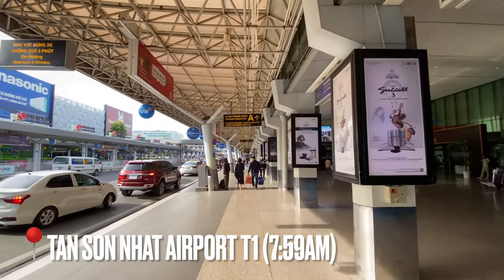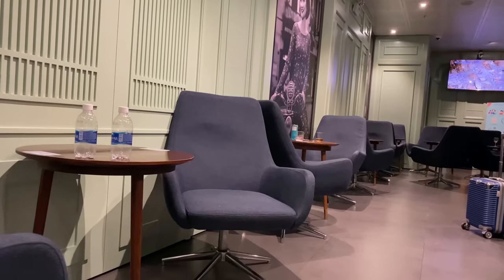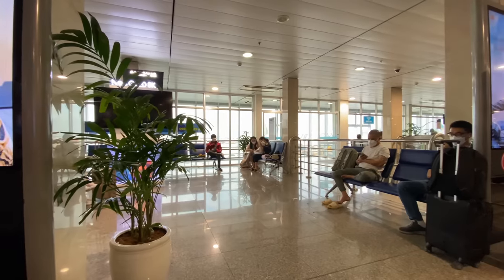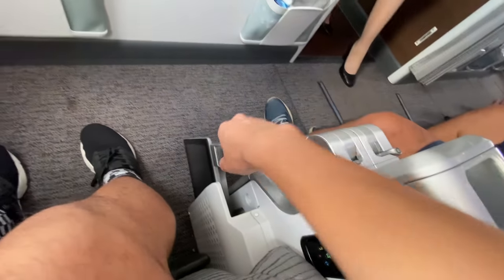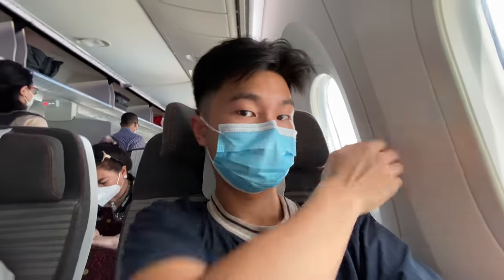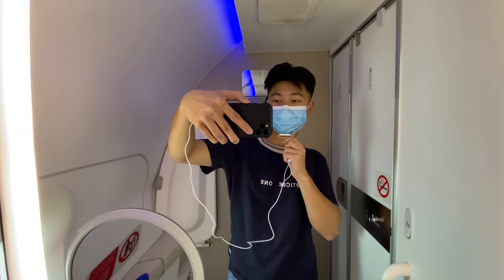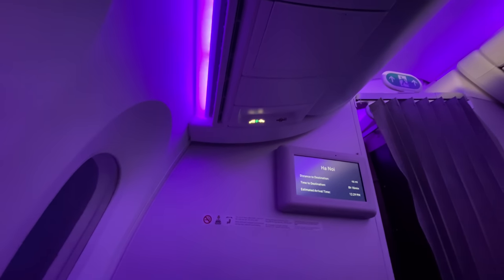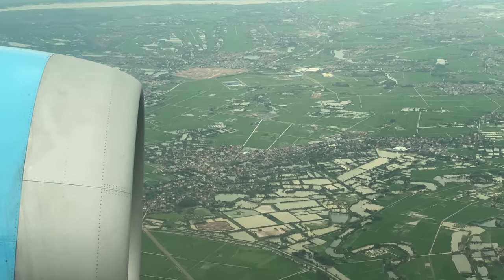BAMBOO AIRWAYS 787 PREMIUM ECONOMY: Ho Chi Minh to Hanoi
G’day OWFsquad, welcome to my 14th flight in 2022! On 2 April 2022, I flew with Bamboo Airways 787 in premium economy class from Ho Chi Minh City to Hanoi.

What you'll see in this clip:
- Tan Son Nhat International Airport Terminal 1 overview
- Check in
- Le Saigonnais lounge
- Boarding
- Seat features
- Lavatory tour
- Take-off and landing clip
- Meal service

Some useful information:
Airline: Bamboo Airways (QH)
Flight number: QH224
Aircraft type: Boeing 787-9
Aircraft registration number: VH-A819
Origin: Tan Son Nhat International Airport (SGN / VVTS)
Destination: Noi Bai International Airport (HAN / VVNB)
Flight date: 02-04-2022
Meal: Banh mi
Seat: 31A
Flight duration: 2 hours

Future flight reviews include:
- American Airlines B737-800 Chicago to Boston (first class)
- American Airlines B777-300ER New York JFK to Paris (economy class)
- British Airways A320-200 London Heathrow to Prague (economy class)
- British Airways A320-200 Paris CDG to London Heathrow (economy class)
- British Airways B787-8 New Delhi to London Heathrow (economy class)
- Gulf Air B787-9 Bahrain to Bangkok (business class)
- KLM B737-800 Prague to Amsterdam (economy class)
- KLM B777-200ER Amsterdam to Chicago (economy class)
- Jetstar A320-200 Adelaide to Brisbane (economy class)
- Malaysia Airlines A330-300 Kuala Lumpur to Adelaide (economy class)
- Qantas A330-200 Adelaide to New Delhi (economy class)
- Scandinavian Airlines A320neo London Heathrow to Oslo (economy class)
- Singapore Airlines A350-900 Adelaide to Singapore (economy class)
- Singapore Airlines B777-300ER Singapore to Melbourne (economy class)
- Turkish Airlines A330-300 Oslo to Istanbul (economy class)
- Turkish Airlines B777-300ER Istanbul to Kuala Lumpur (economy class)